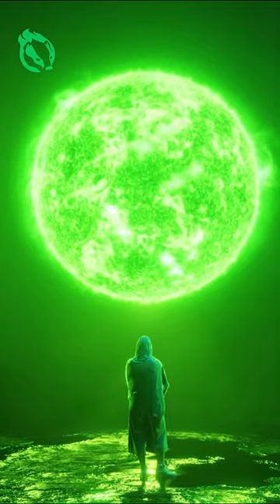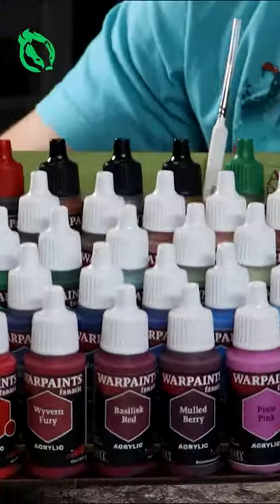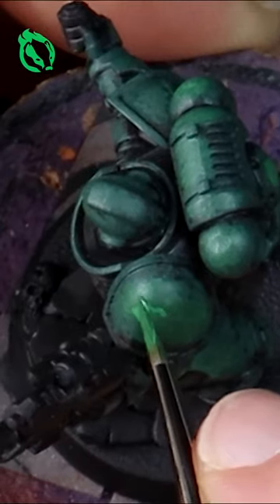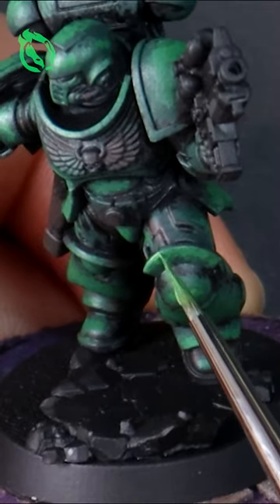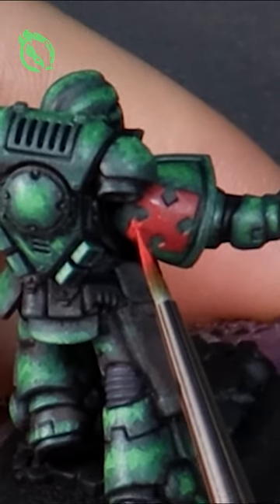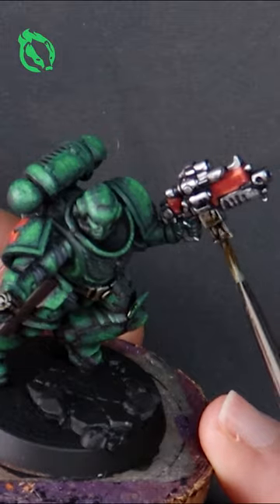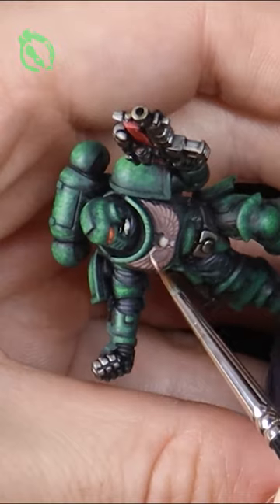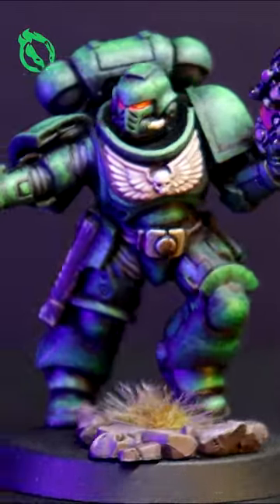How to Paint Grim Dark, Dark Angels Space Marines for Warhammer 40k - Army Painter Fanatic Paints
This week I'm lucky enough to team up with The Army Painter and their new range of Fanatic Paints where I'm using Warhammer 40k models including Khorne Berzerkers, Thousand Sons Rubric Marines and Dark Angels Space Marines to entertain you BUT this time around, it is you that is in charge as you get to choose your own adventure.